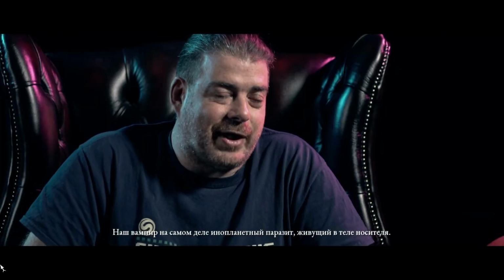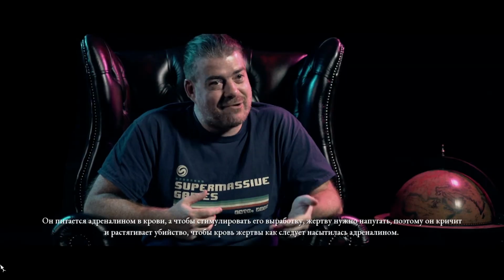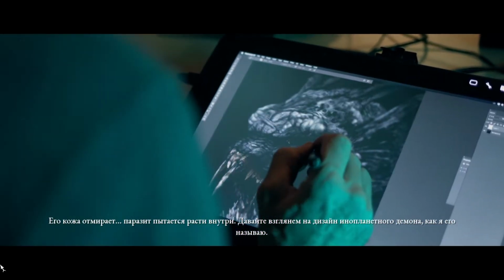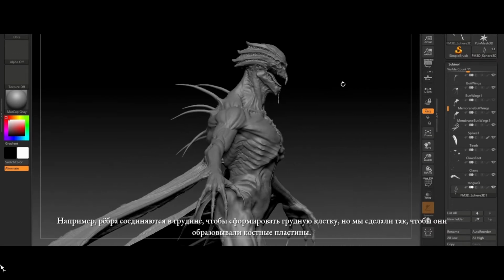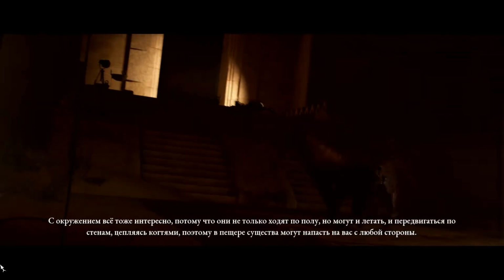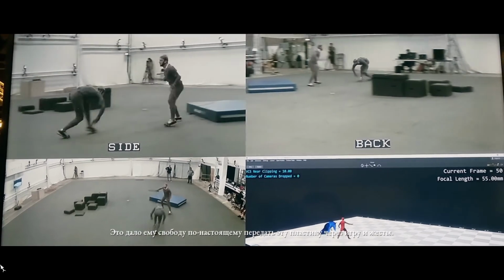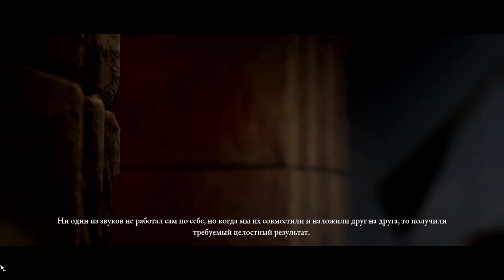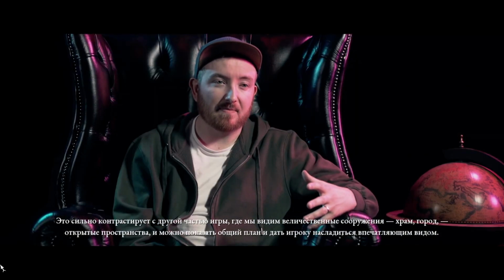Как создавались монстры для House of Ashes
Открытый по ходу прохождения игры скрытый материал.

Интервью разработчиков игры о том, как они создавали существ для House of ashes.
Открывается бонусом после прохождения и выполнения определённых условий по сюжету.

Выкладываю. Это интересно посмотреть!